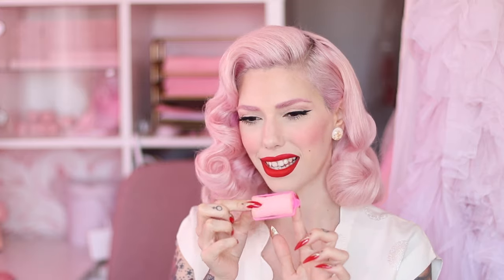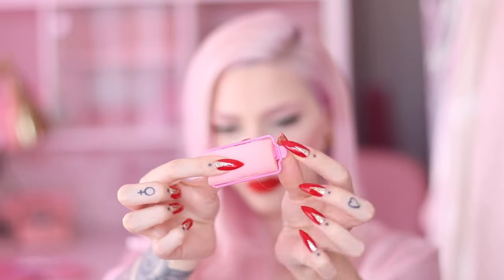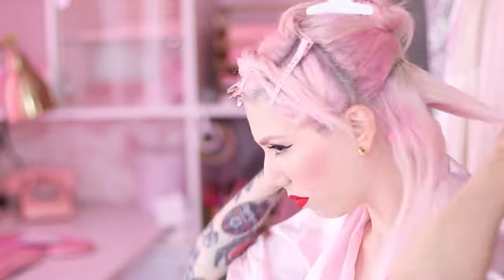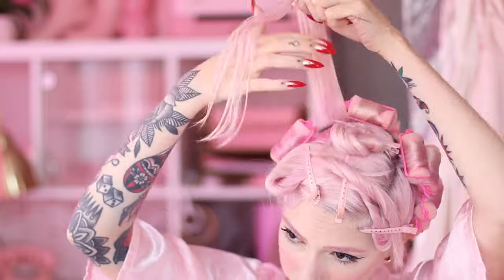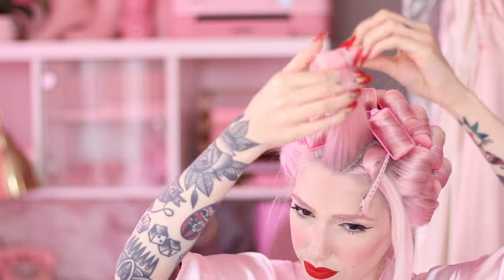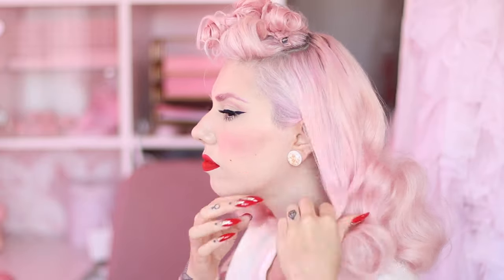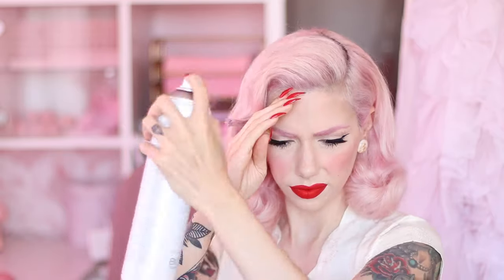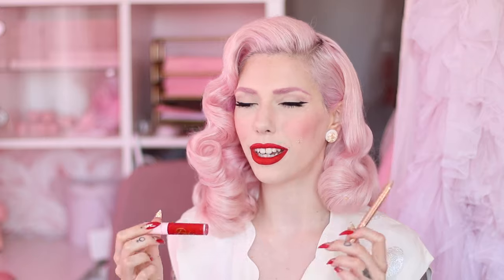Vintage Waves Tutorial - using foam rollers! Overnight set & brush out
00:00 Intro
01:30 About the rollers
02:22 Prep
03:09 Product
04:22 What you will need
05:29 Drying time
06:24 If hair didn't dry overnight *tip
06:44 Uses for this technique
07:40 ROLLING tutorial
19:39 Taking out the rollers
20:44 BRUSH OUT
23:57 Backcombing
24:30 Styling & setting
30:23 Ending